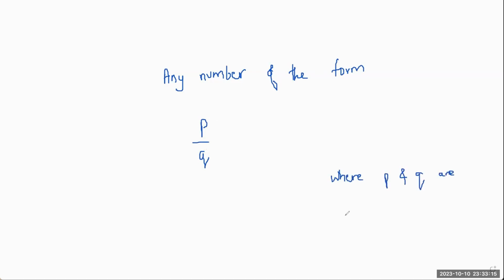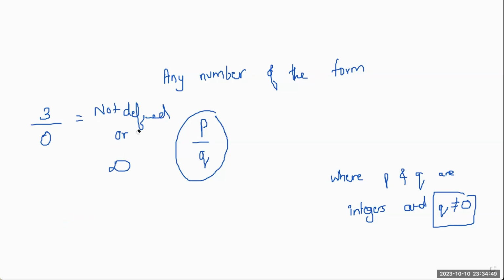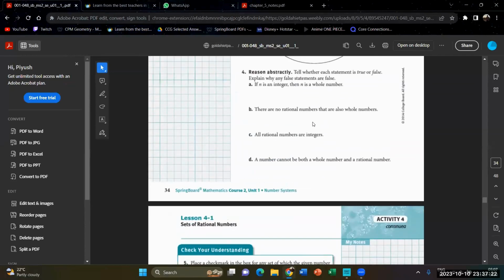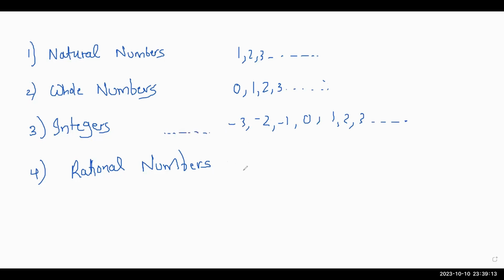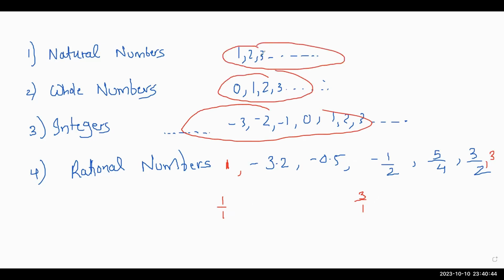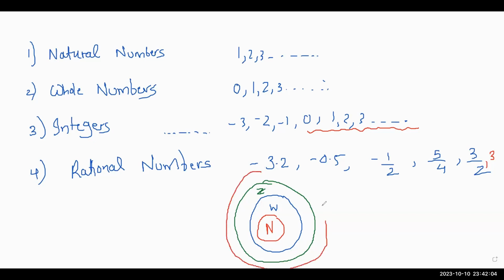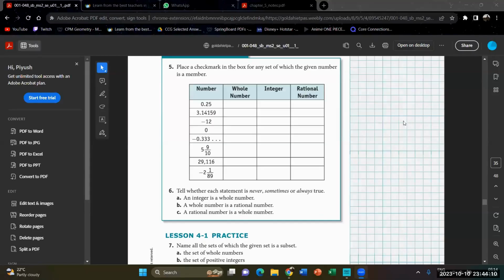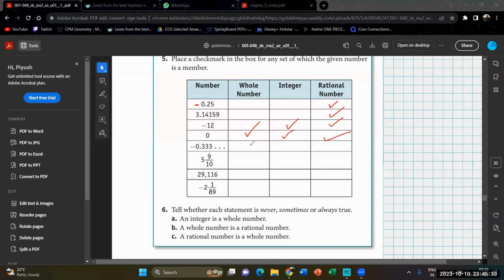Basics of Rational numbers | LearnTeachWorld | Math Made Easy | Middle School Math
"Foundations of Mathematics: LearnTeachWorld Tutor Unveils the Basics of Rational Numbers LIVE!"

"Embark on a journey into the core of mathematics with LearnTeachWorld's expert tutor! 🧮💡 In this exclusive video, join us as our tutor breaks down the fundamentals of rational numbers, ensuring crystal-clear understanding for students.

🔍 Key Highlights:
- Step-by-step explanation of basic concepts surrounding rational numbers.
- Real-time teaching to solidify foundational knowledge.
- Personalized guidance tailored to student learning needs.
- Engaging visuals for an immersive learning experience.

Ready to strengthen your grasp on the basics of rational numbers? Watch the video now and witness how LearnTeachWorld's expert tutoring can lay a solid foundation for mathematical success. Empower your learning journey with us!

Happy Learning! 📚✨